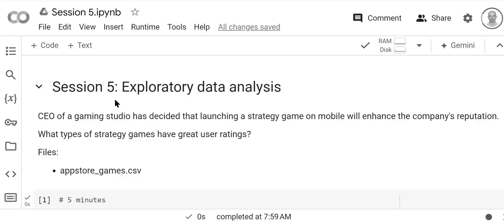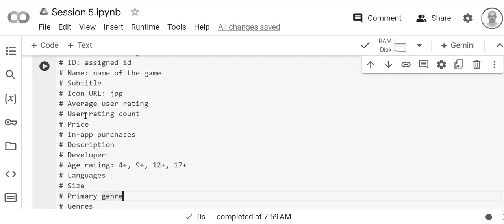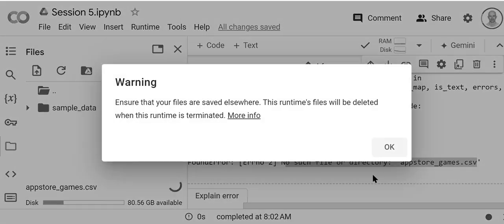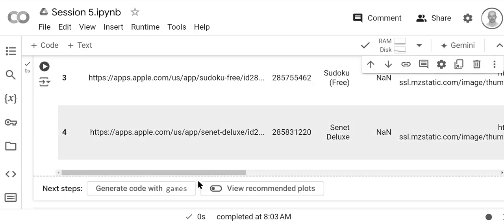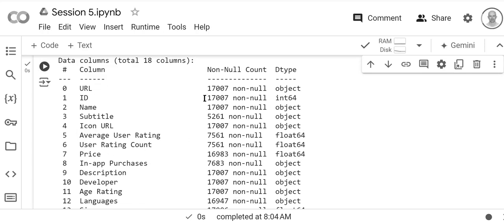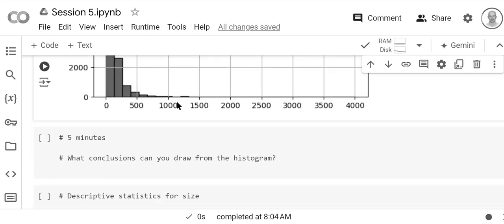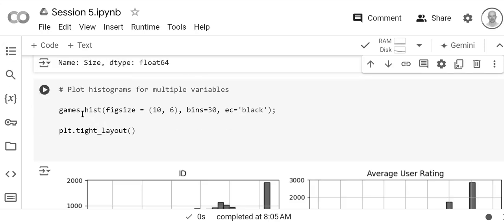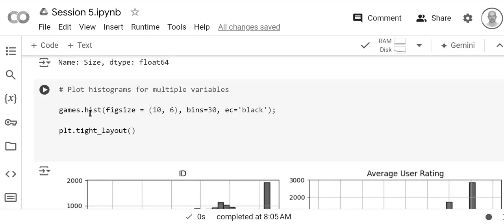Intro to Python: Session 5, Video 1 (exploring appstore games dataset)